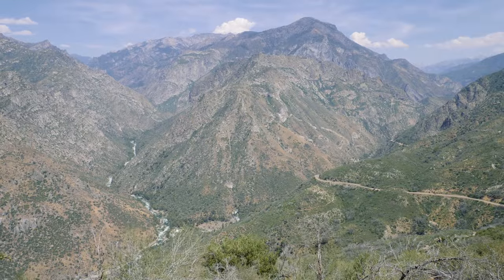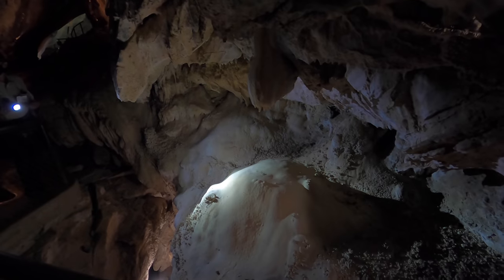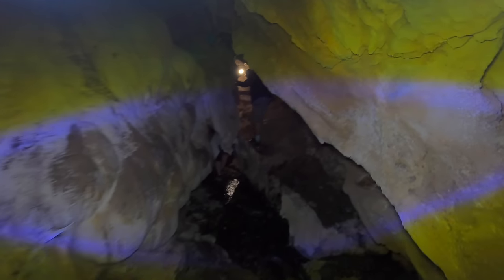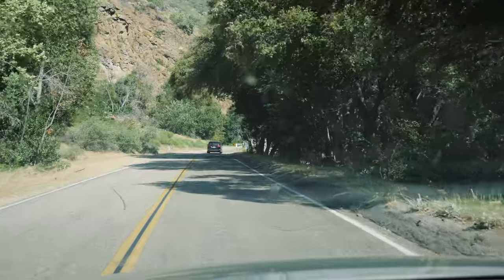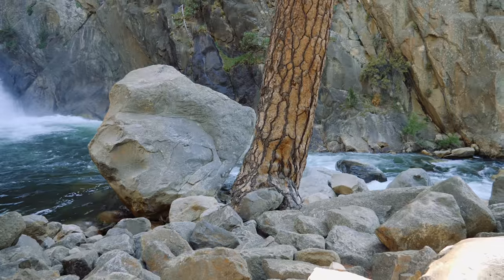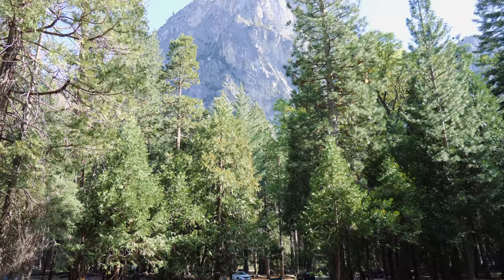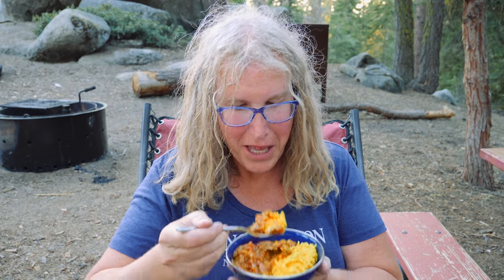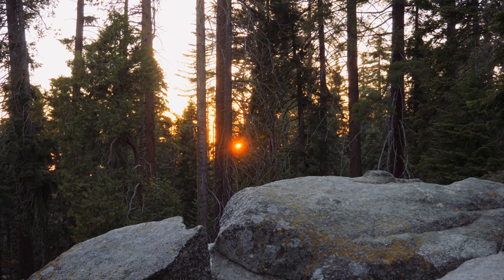There's Only One Road In! Kings Canyon National Park - Part II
I'm in Kings Canyon National Park! I drive up into the canyon to see caves and waterfalls.

I drive up highway 180, the only road into Kings Canyon. I made an impromptu stop at Boyden Cavern. That was really amazing and the exit is through a shallow river. Then I continue up 180 to see Roaring River Falls. Amazingly beautiful! After a quick jaunt up to the end of the road, I head back to camp. Then I make a quick dinner and watch the sunset.

My new day pack hiking backpack

I'm currently camped at Azalea Campground in Kings Canyon National Park. This is a really nice campground that is first-come-first-serve in the off season. It is reservation only from the end of May to the beginning of September. The majority of the campground was blocked off during the off season so there were only about 25-30 spots available. .

My Camera
My Zoom Lens
My Favorite Lens
My Drone (newer version)
My Microphone
My Selfie Stick
My Coffee Maker